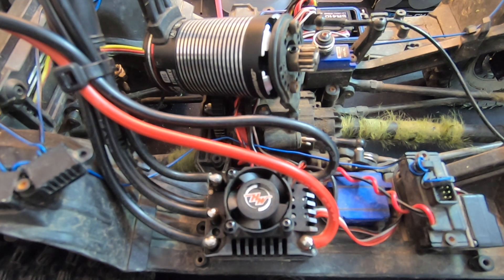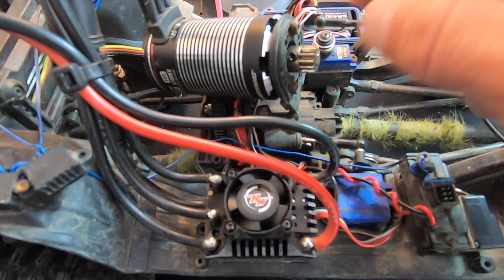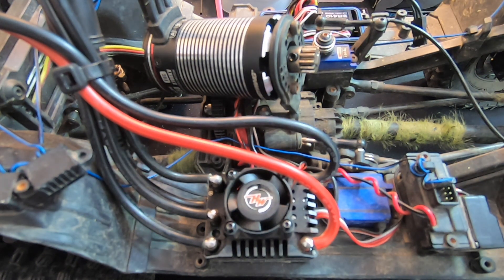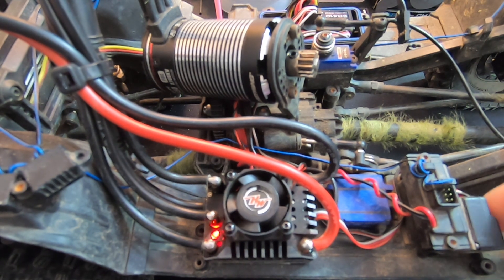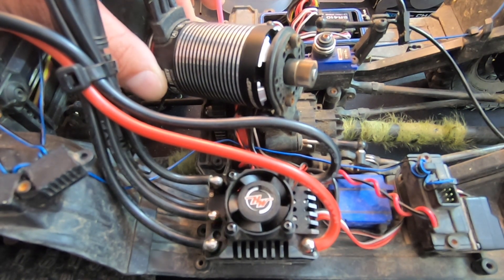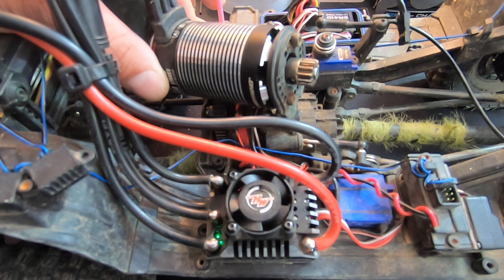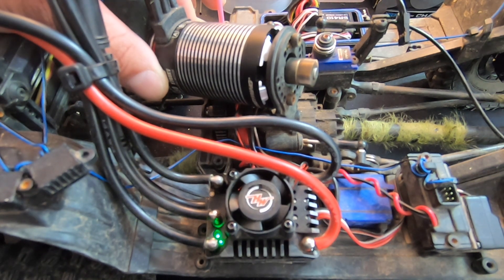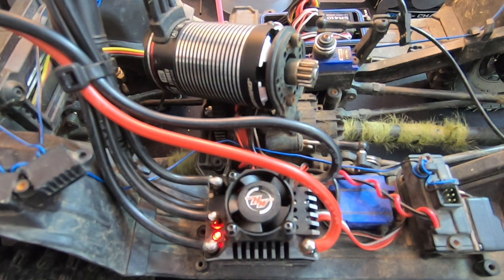Hobbywing AXE FOC Automatic Motor Pairing - Sensor Reset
Hobbywing AXE FOC walk through for the Automatic Motor Pairing process so you can reset your sensors after a Firmware Update.

Axe 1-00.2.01 Firmware Update. - AXE Firmware Automatic Motor Pairing - IMPORTANT - Please read through this process completely before you begin updating your Axe system.

- This step is required when update your Axe ESC to Firmware 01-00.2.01.
- This should be done after you update your Axe ESC to firmware 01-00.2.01
- Updating your firmware will return your ESC to the listed factory default settings.
- The ESC must be connected correctly to your AXE motor.
- Unplug the ESC's Input Harness from the Receiver.
- Remove the Pinion Gear from the motor.
Automatic Motor Paring
- Connect a fully charged battery to the ESC.
- Turn on the ESC. The RED led will blink.
- Press, and Hold (about 3 seconds) the set button until the GREEN light comes on. Release the button.
What happens next - When the Green Light comes on, the motor will begin to operate.  It will operate through a basic range for a few seconds, then it will operate at a fixed RPM.  Once completed the motor will stop operating and the ESC will beep.
Automatic Motor Pairing is now completed.

Connect your ESC's input harness to the Throttle Channel of the RX and complete the ESC's Calibration process.
Hit the trails and enjoy the update.

What is the update all about:

1- New Feature Added - RPM/Throttle Matching  - 3 Settings.
RPM/Throttle Matching, allows you to adjust the way your system will react to changes in load/terrain on trail. The setting can be used to create a "brushed motor" feel.  If you like the way a brush motor drives, use setting #1.  Setting #2 (Default) is like the original ESC. Setting #3, improves the consistency of the motor RPM over different loads.

2 - New Setup Process - Automatic Motor Pairing
This process allows you to reset your motor F.O.C. for the update and calibrates the motor sensors to the firmware.  Your AXE must be unplugged from the receiver, and the pinion should be removed from the motor for this process.  Automatic Motor Pairing, is required for the 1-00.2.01 update. If you cannot unplug the ESC from the RX, and remove the Pinion, do not update your AXE. See below for complete details and the simple walk through.

3 - Motor "punch" or instant start up -
The motors response to instant throttle inputs, or "clicking" to full throttle has been improved.

4 - Drag Brake -
Minor changes to how the drag brake operates to to be more smooth and responsive.

5 - Motor Operation
Improved high rpm efficiency.

6 - More RPM
Overall, slight gains in RPM, and basic performance

7 - 550 Size Motor
Update includes additions for the new AXE 550 size 2700 and 3300 kv motors

Cars & Trucks
QuicRun (starters)

Helicopters & Airplanes
Platinum Series
Flyfun Series
Skywalker Series

DRONE
XRotor Series